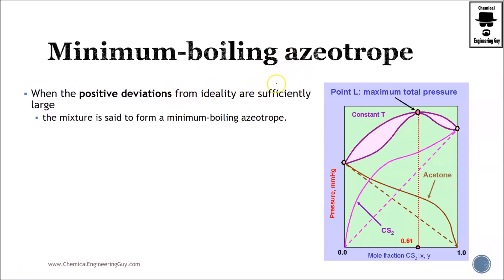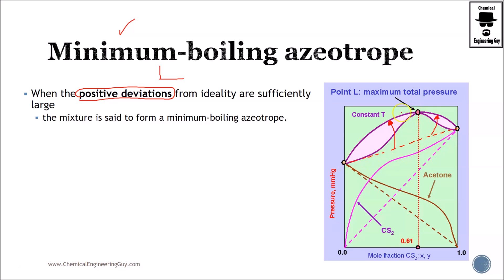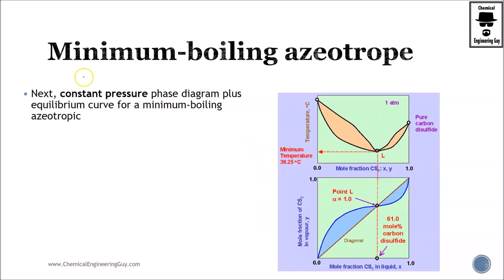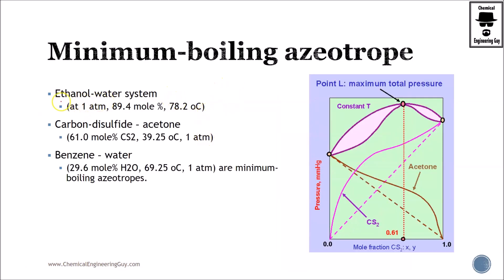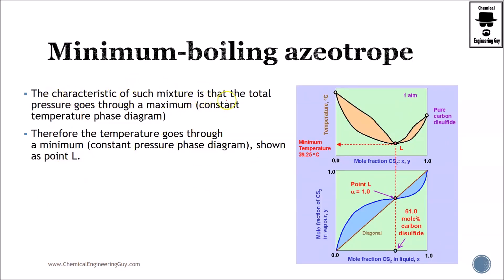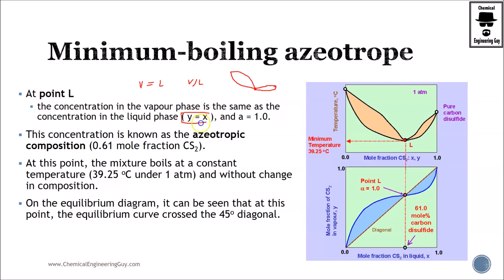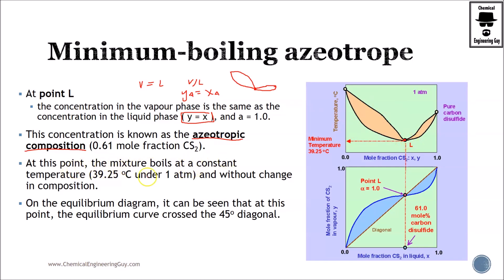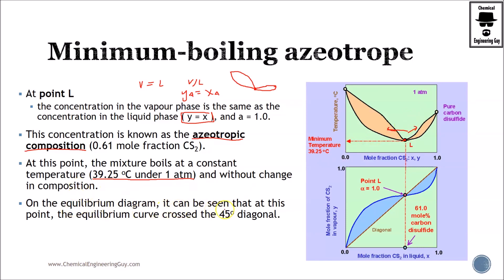Miniumum Boiling Point Azeotropes - Distillation (Lec 056)